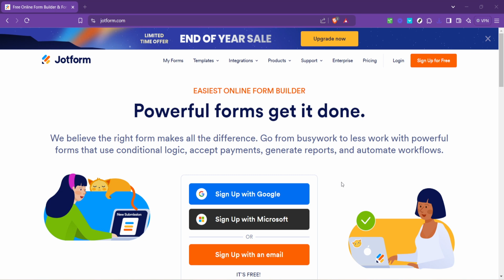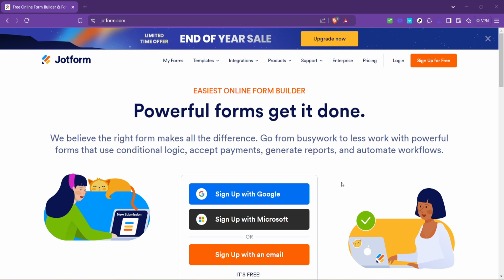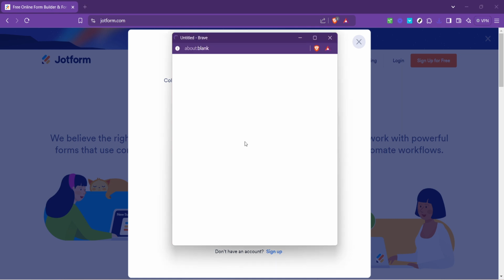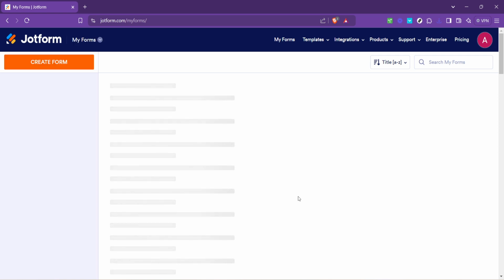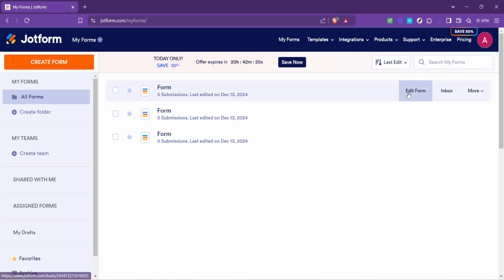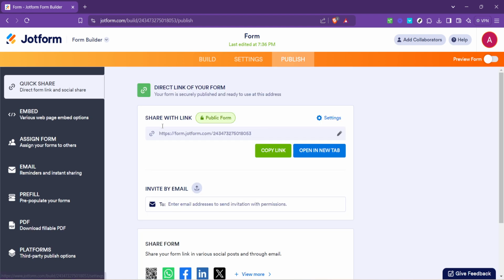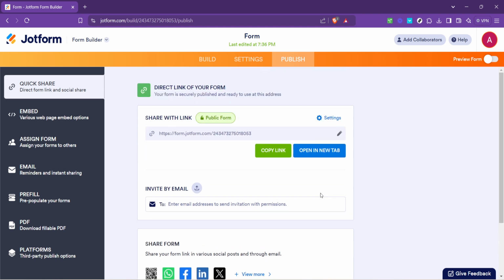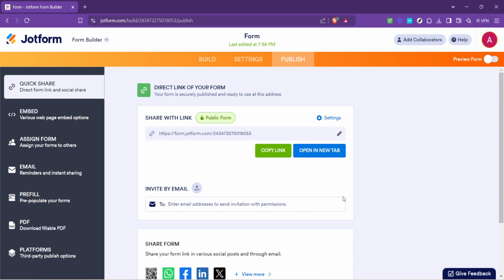How to Submit Jotform (Full 2024 Guide)